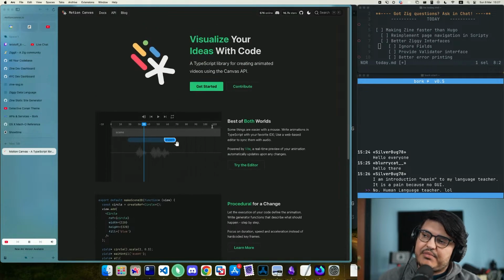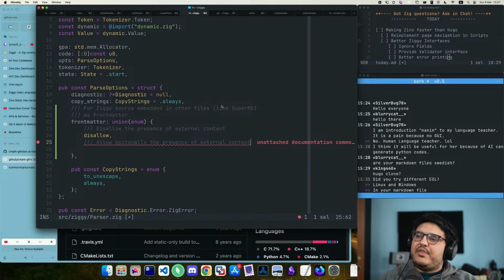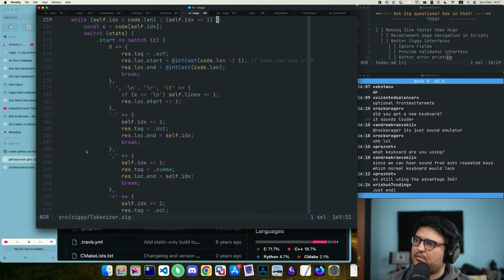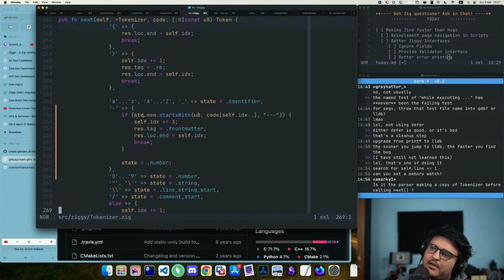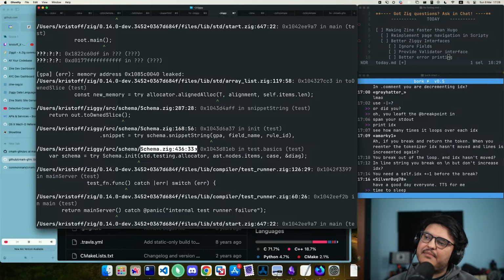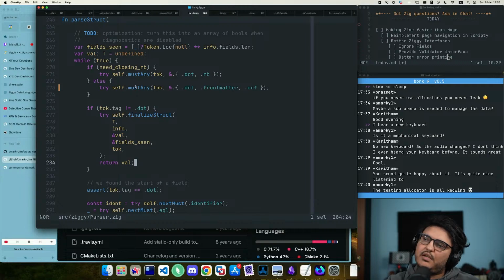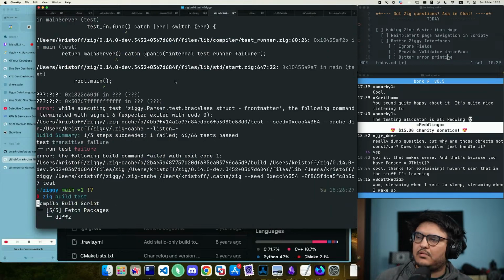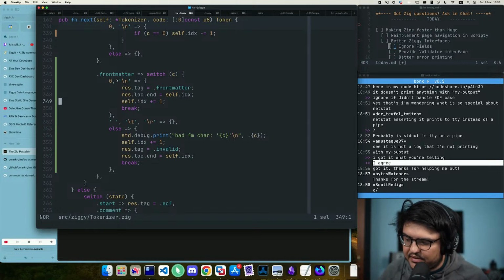[Zig Livecoding] Working on my static site generator written in Zig